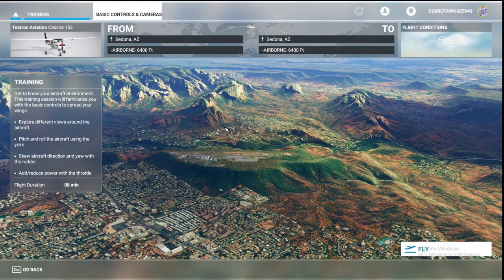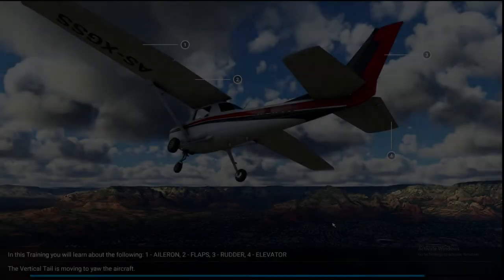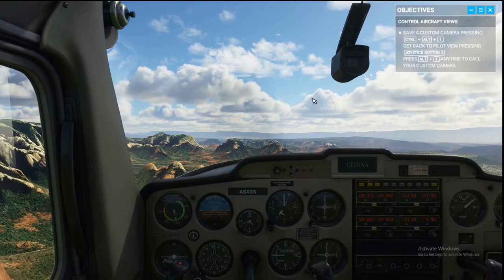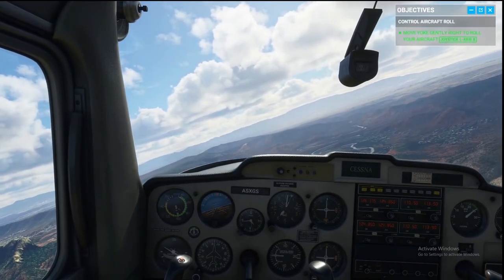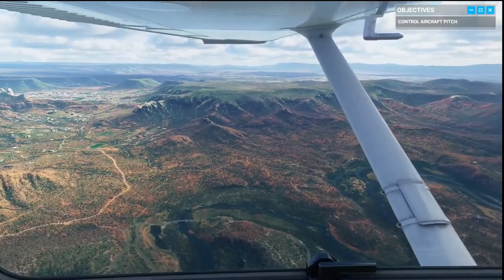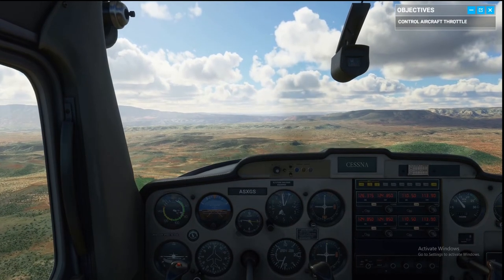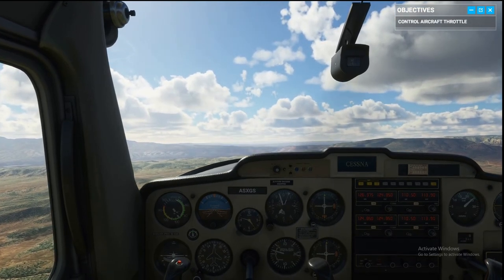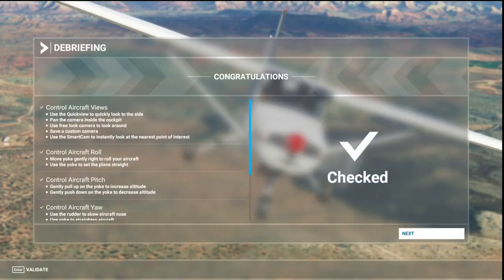Flight Simulator 2020 Tutorial #1 | Basic Controls & Cameras | Learning to fly in Flight Sim 2020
The first part of 8 in the Tutorial of Flight Simulator 2020 these videos are here to answer any questions that people may have about flight sim before buying the game, or if there is just something you are looking to learn to help become the master of the skies

Timestamps:

Camera Controls: 1:56
Flight Controls: 3:33